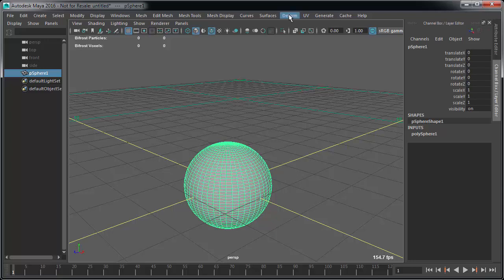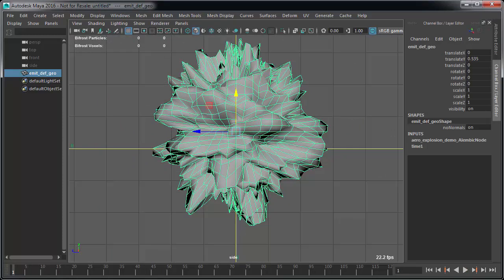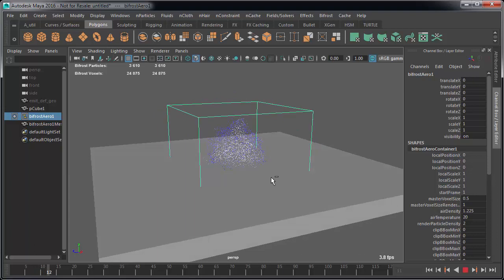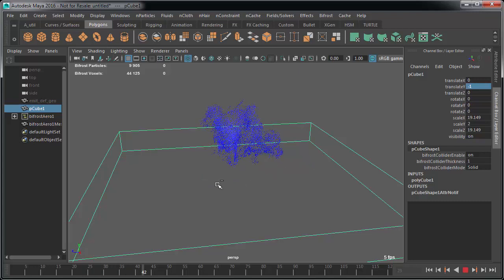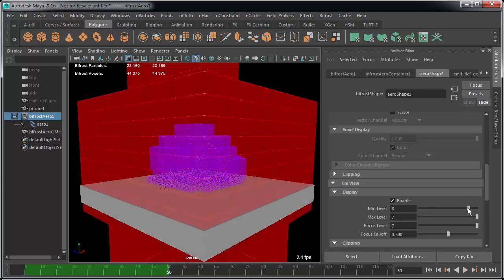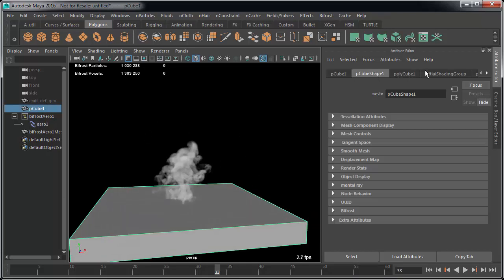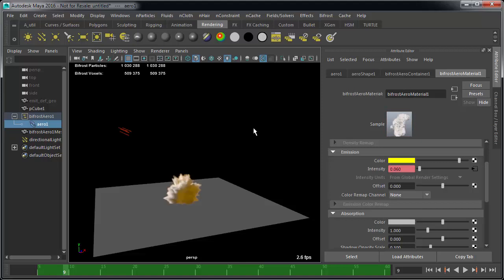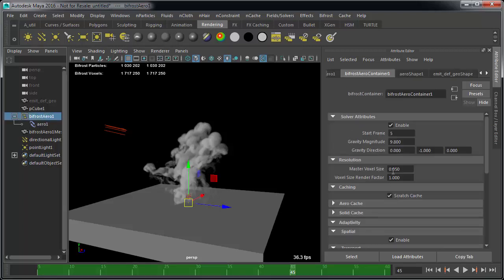Bifrost aero explosion demo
A simple setup to create an aero explosion in Bifrost for Maya 2016.